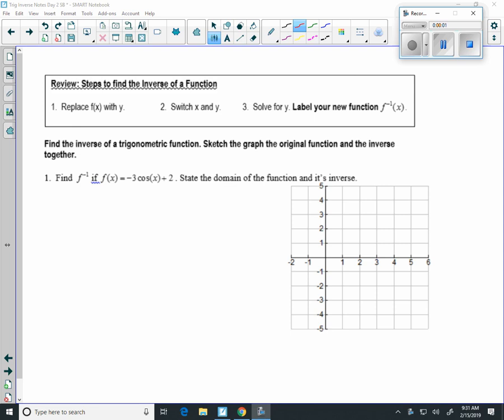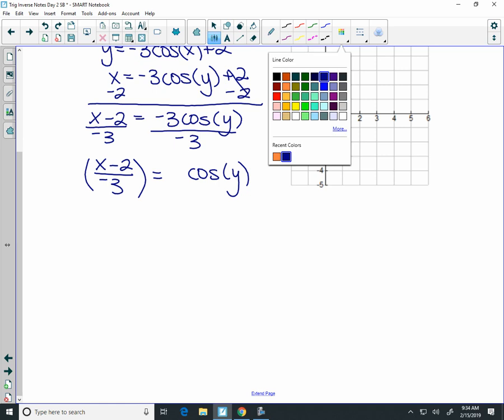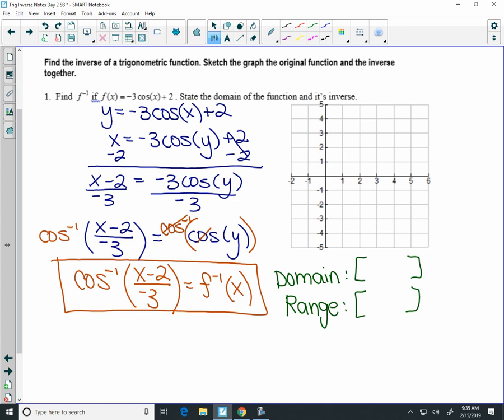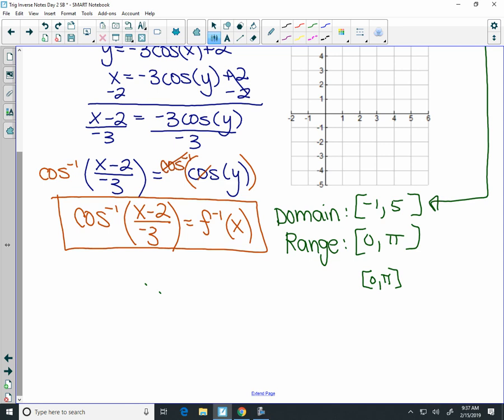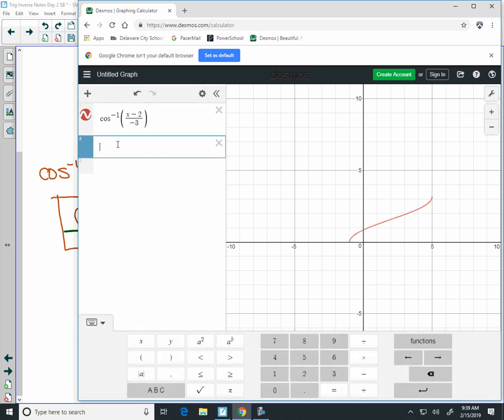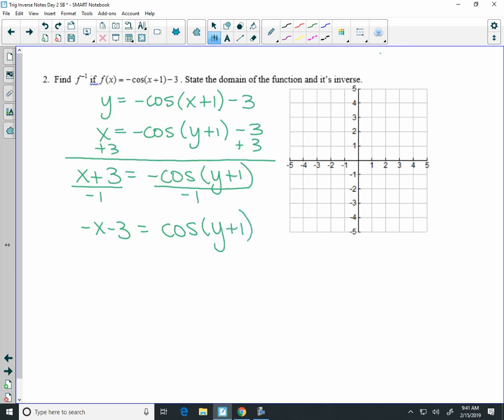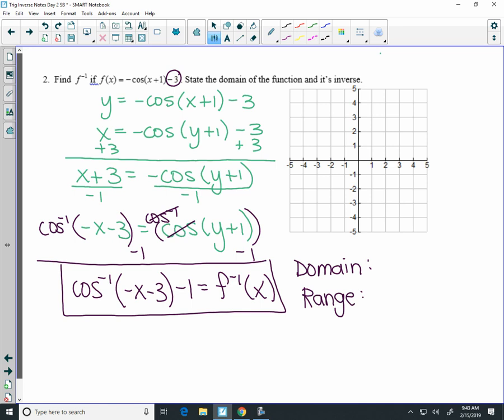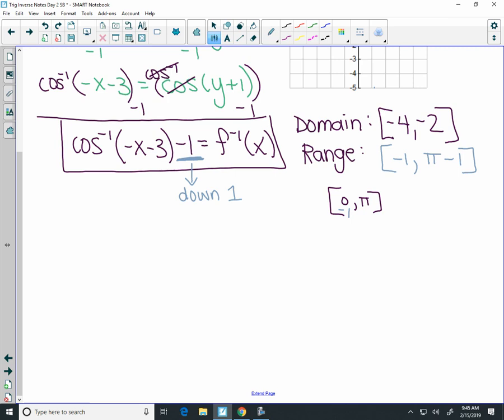Trig Inverses Day 2 Notes